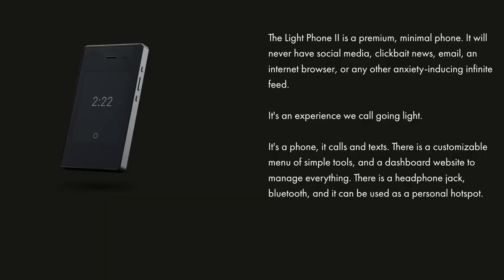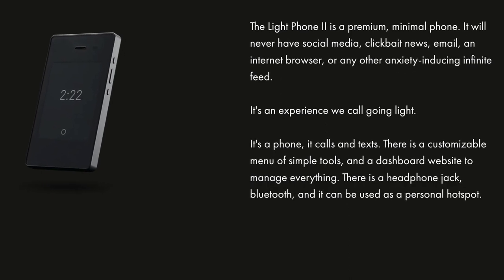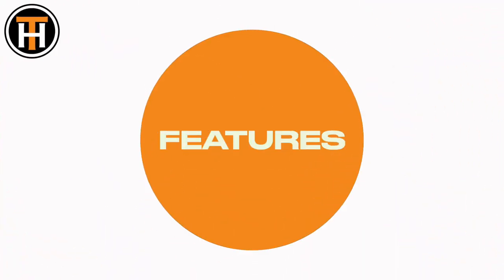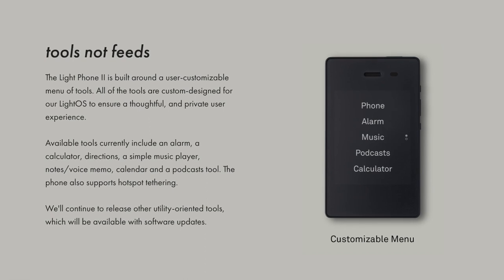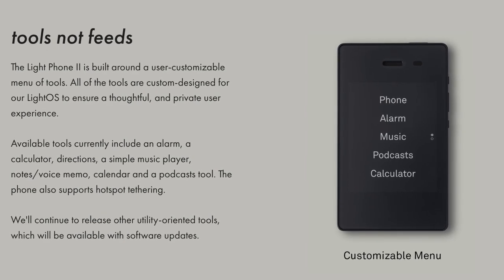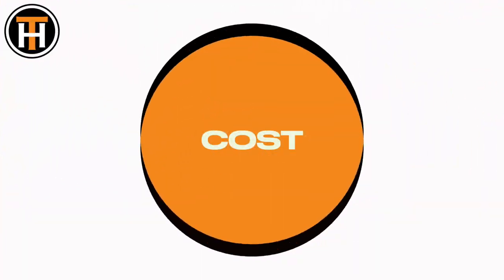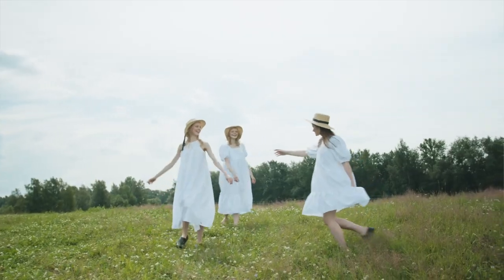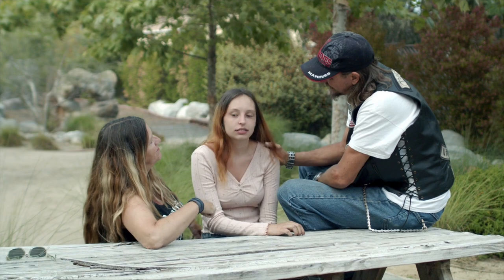PERFECT Phone for Kids/Teens-Light Phone 2 Review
Is the light phone 2 the perfect phone for kids or a complete dud? Watch this video to find out more.

Your support means EVERYTHING to me. A YouTuber with no viewers is NOTHING. From deep inside my heart, thank you for reading this and interacting with my content. God bless you and your family. Look down below for other ways to help this channel BLOW UP!

Vlog Mic
Vocal Mic
Good Starter Guitar
Keyboard (Piano)
My Editing Computer
Lighting Equipment
My Protein Powder of Choice

Stream ALL of my music, anywhere you listen! Links are on my website!

Anything and everything helps me take a step closer to being a full-time musician/creator. Thanks again for watching and thanks for just being you. Take it easy. Read the description for more helpful information!

The BEST Minimalist Phone on the Market
Use the Promo Code at Checkout to Support my Channel: Trevor If you don't want your child or teen addicted to a smart phone but need them to have a phone, check out this video! The light phone 2 is a great option for any person looking to have the convenience of a cell phone without all of the distractions.

Your support means EVERYTHING to me. A YouTuber with no viewers is NOTHING. From deep inside my heart, thank you for reading this, and for interacting with my content. God bless you and your family. Look down below for other ways to help this channel BLOW UP!

Vlog Mic
Vocal Mic
Good Starter Guitar
My Editing Computer
Lighting Equipment

Anything and everything helps me take a step closer to being a full-time musician/creator. Thanks again for watching and thanks for just being you. Take it easy.